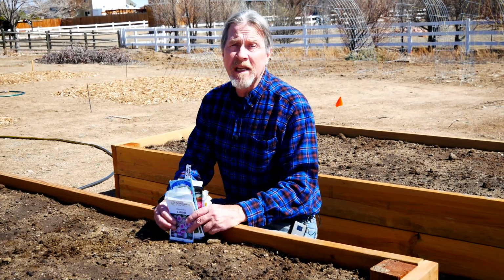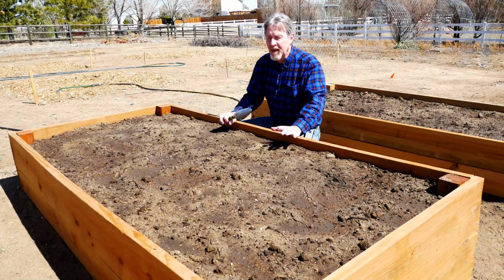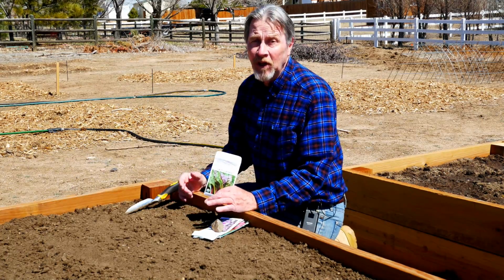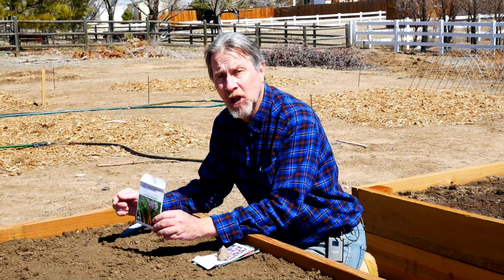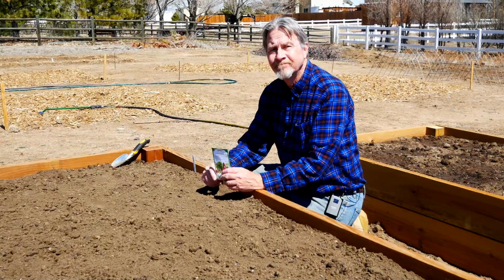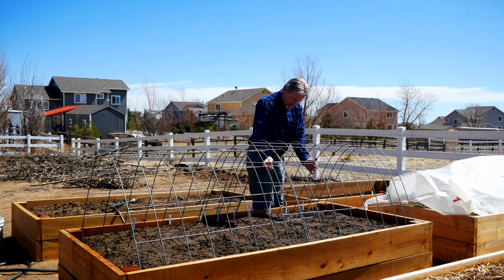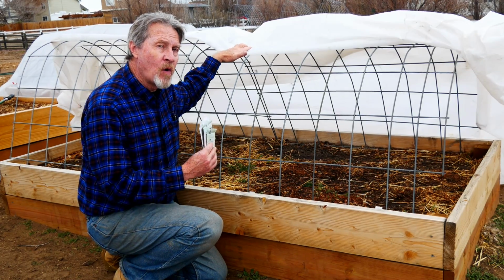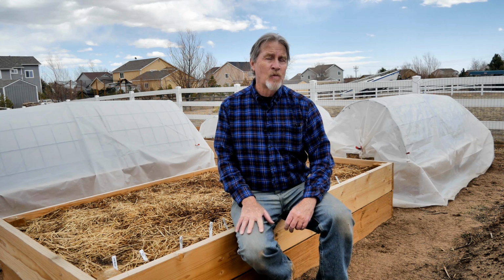How to Plant Before Your Last Frost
Planting seeds before the last frost date gets the gardening season started early. Basic soil preparation, simple sowing techniques, and a little extra weather protection is doable by every gardener. Plant early and give yourself a head start on your garden. (Video #143)

The tools Gardener Scott uses in this video:
Watering wand
6-mil Plastic Sheeting

You can help support the GardenerScott channel in four ways and it won’t cost you anything:

2.) Watch the ads whenever you can. It just takes a few seconds and helps me a lot.

3.) If you use Amazon and want to buy anything at all, click through with this

It doesn’t cost you any extra, but it helps me pay for plants, gardening supplies, and all of the other costs associated with running a YouTube channel.